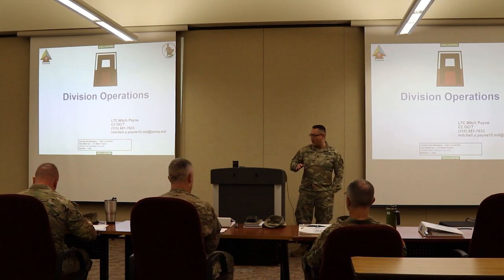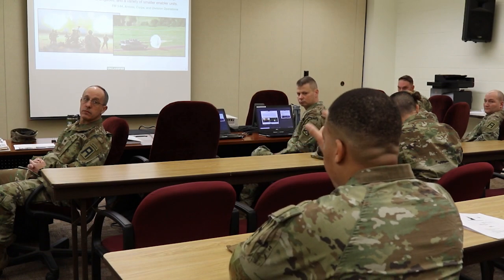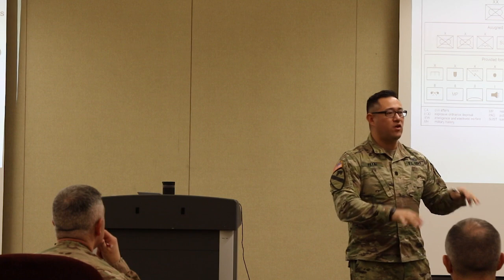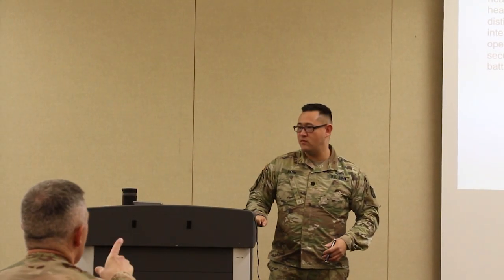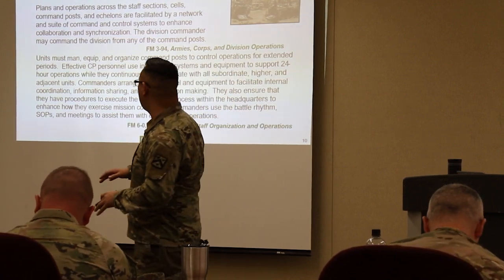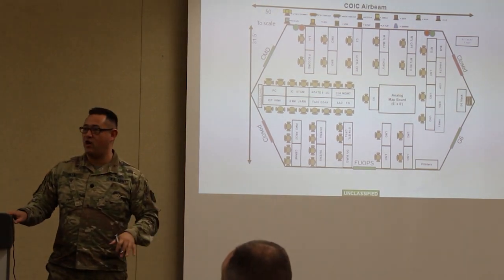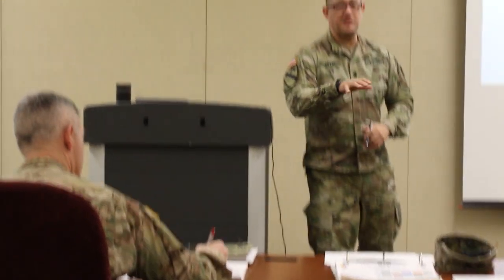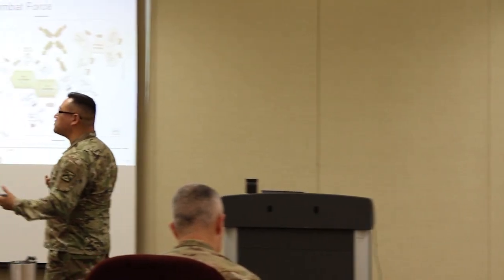MCTP LPD Divison Ops